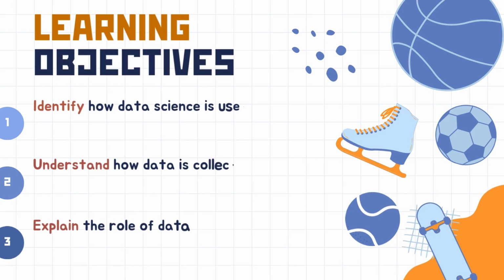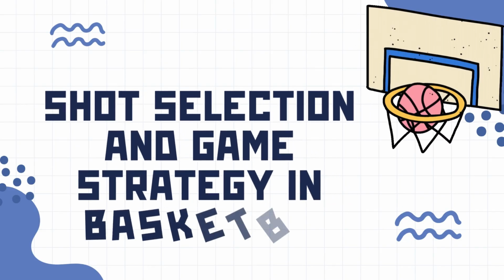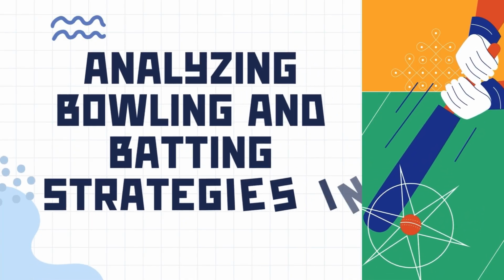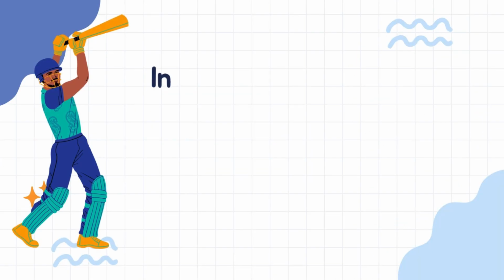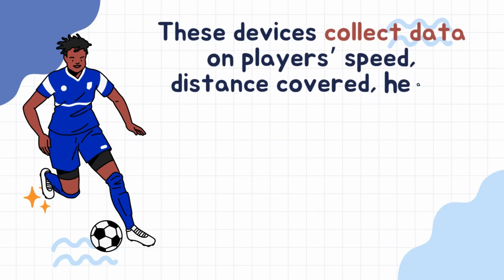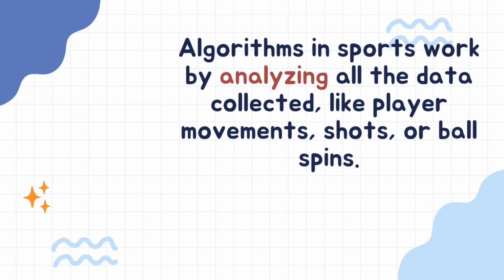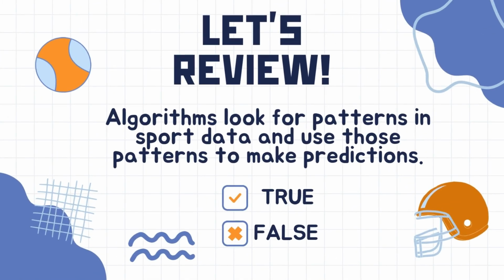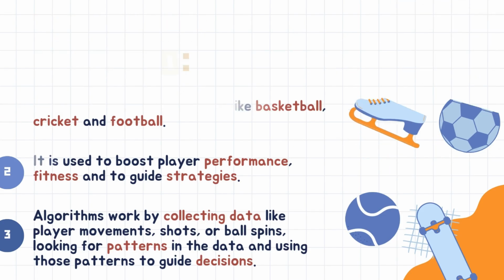Data Science in Sports Video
🏆 Data Science in Sports – The Winning Edge!

In this video, we show how data science is changing the game — literally! From football fields to cricket pitches, teams use data to track performance, analyze strategies, and win smarter. 📊⚽🏏

You’ll learn how:

🏃 Coaches track player speed, goals, and energy levels

🎯 Teams study match data to plan better strategies

📈 Simple stats (like passes or run rates) help players improve

🤖 Sensors and video analysis help detect patterns no one else can see!

Whether you're a student, a sports fan, or both — this video shows how data makes a real impact in sports and how YOU can explore it too.

👉 Next up: get ready to use your own data to tell a powerful story!

📥 Want a data-in-sports worksheet or class activity?
Let your teacher or parent email widsttgroup.com for access.